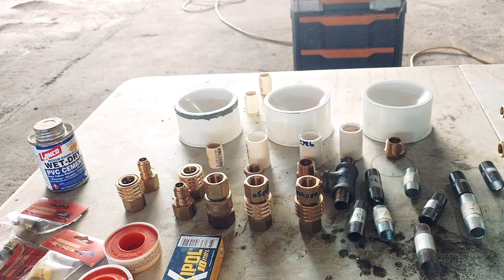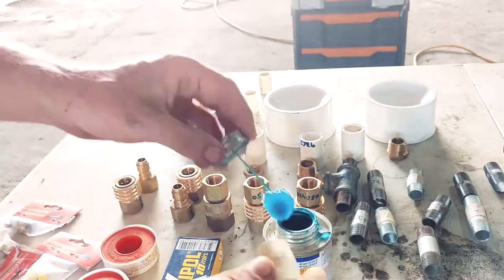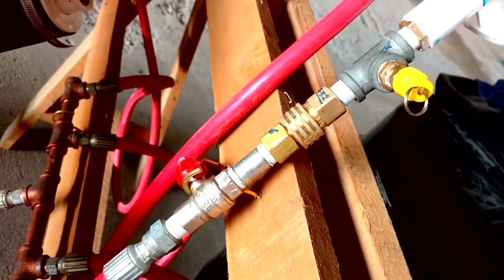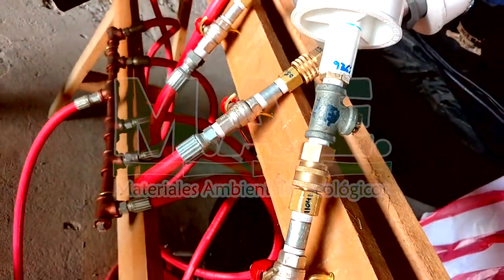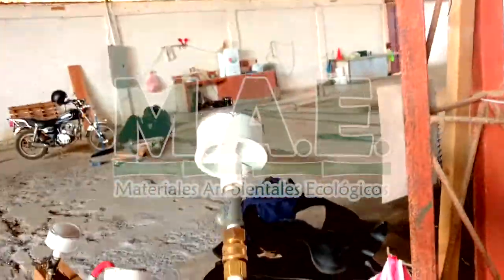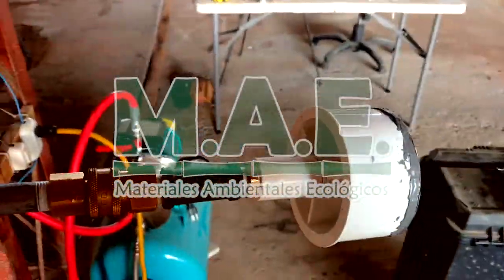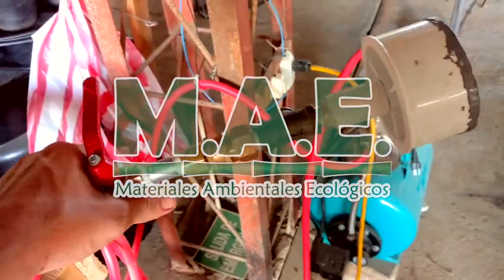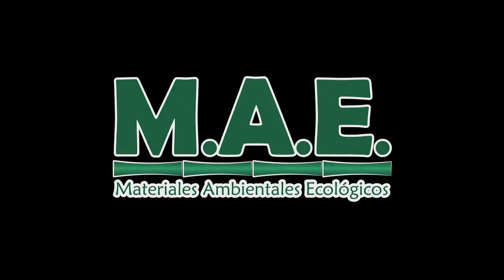Progress at M.A.E. - Assembling the Bamboo Treatment System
After having several successful treatments of Gaudua, it was time for us to build out the system to our base production level.  We will scale out this system and invent newer and faster ways of processing the bamboo.

The solution we treat the bamboo with is a mis of Borax and Boric Acid, which when blended together dilute well into the water.  Then, through the process of transfusion, we push out the sugary starches that the bug and termites eat, and pump in these naturals salts.  Once dried, the hardened crystals prevent bugs from being able to digest the wood, making bamboo as truly viable building timber.

M.A.E. stands for Materiales Ambientales Ecologicos, which is a Sustainable building materials Mill located in Naranjito, Costa Rica.